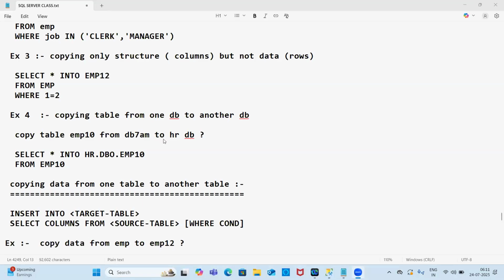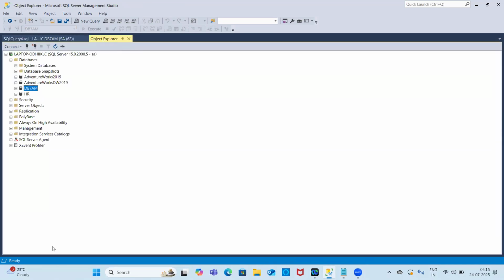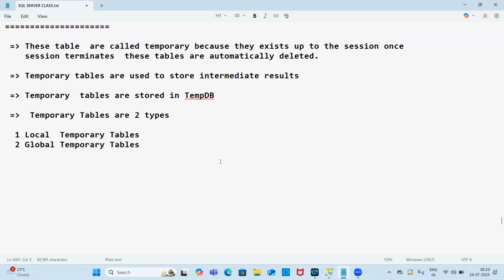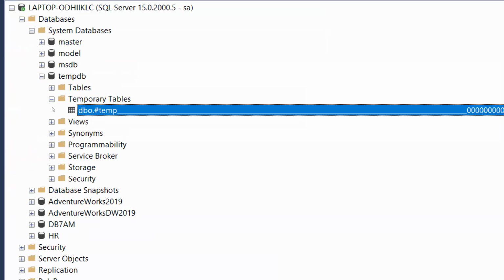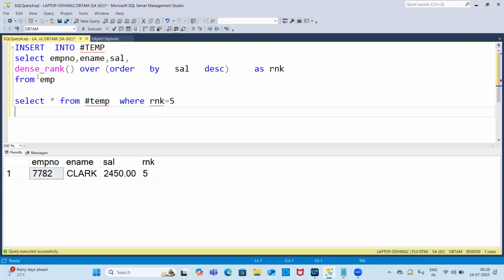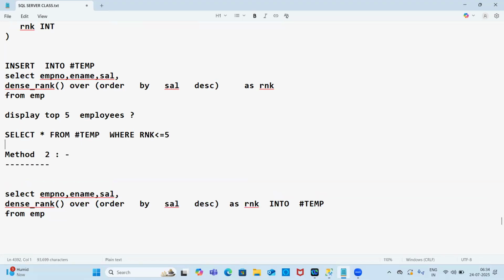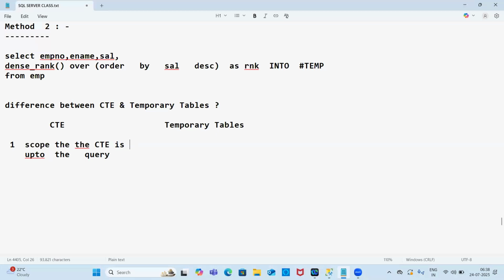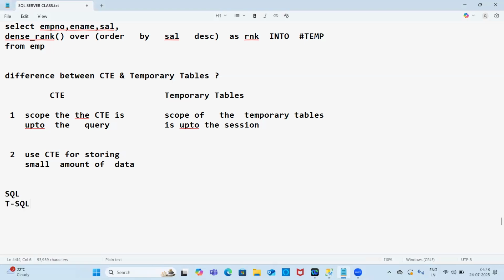Temporary Table in SQL | BEST SQL TRAINING CENTER IN BANGALORE | PUNE | SQL ON JOB TRAINING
@JOYATRESTECHNOLOGY provides best sql training
Due to its extensive application in data administration and analysis across numerous industries, SQL (Structured Query Language) courses are highly sought after. Proficiency with SQL is essential for positions such as software developers, engineers, data analysts, database developers, and administrators. Gaining knowledge of SQL can greatly enhance one's chances for employment in various domains.